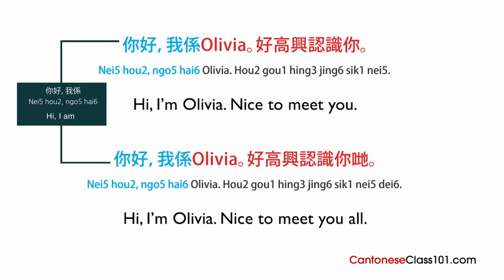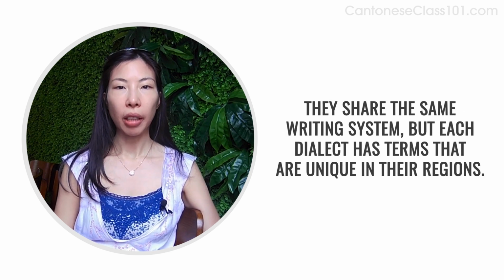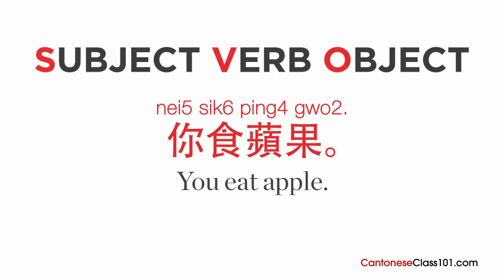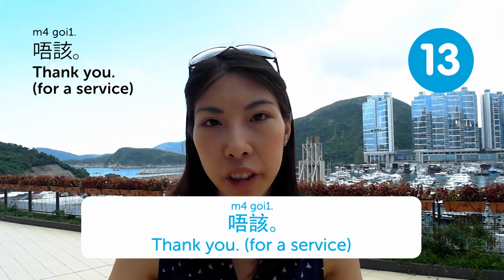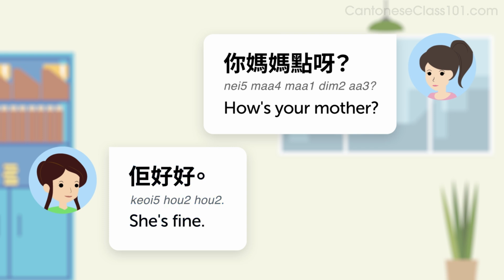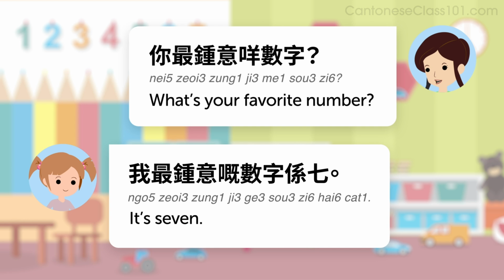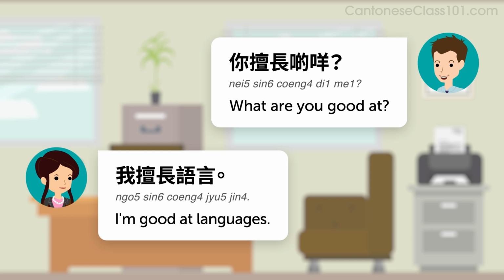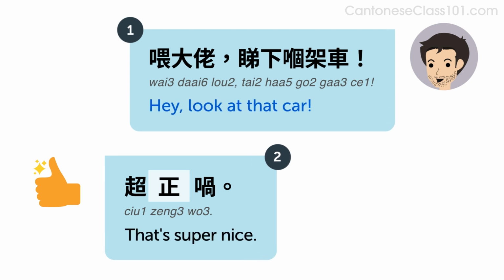The Ultimate Cantonese Grammar Guide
If you don't understand much Cantonese and want to be able to understand and speak it, this video is made for you because we will help you improving your Cantonese skills and progress in your Cantonese studies.